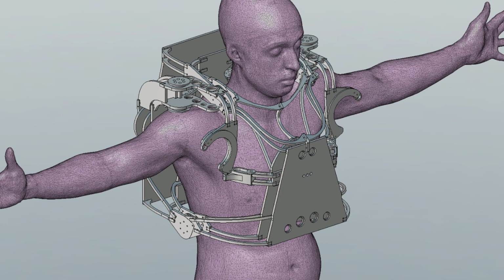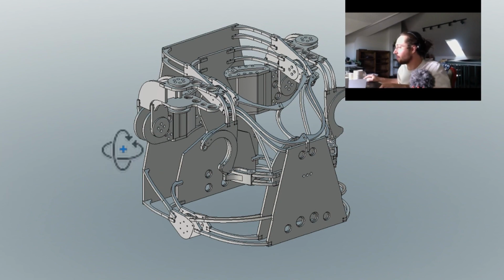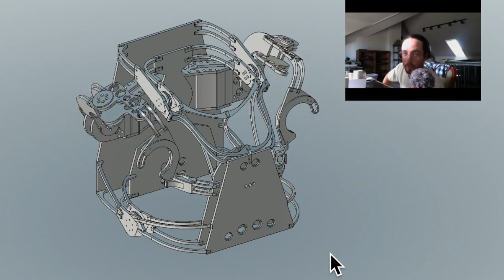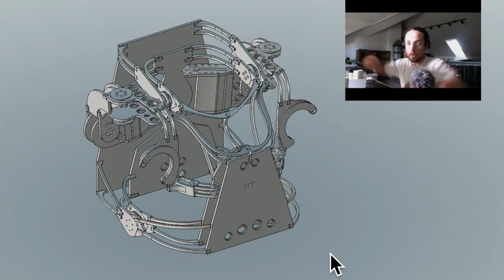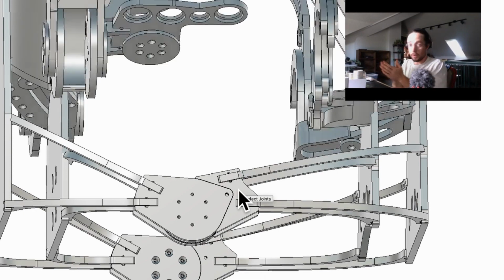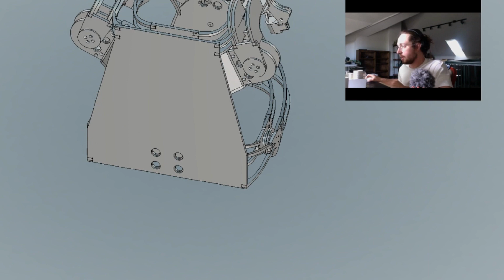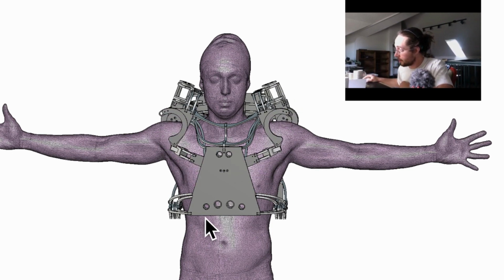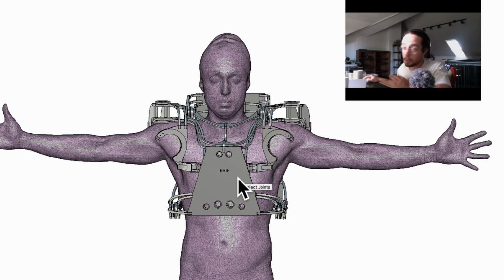How I Design an Exoskeleton (Chest Piece)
The software I use is Fusion 360 and every exo joint is aligned with the axis of rotation of my human joints.

IV_415